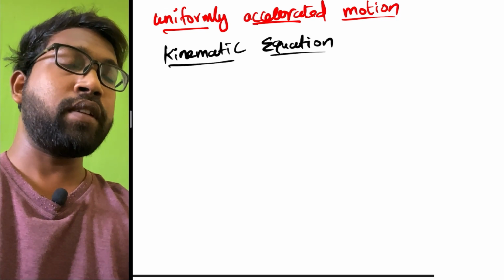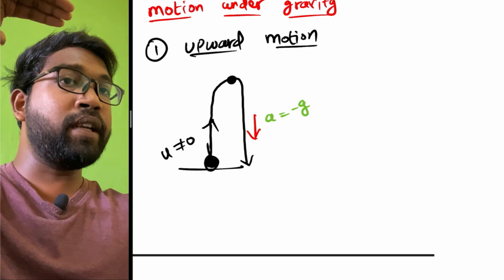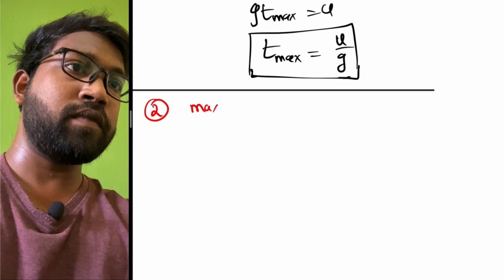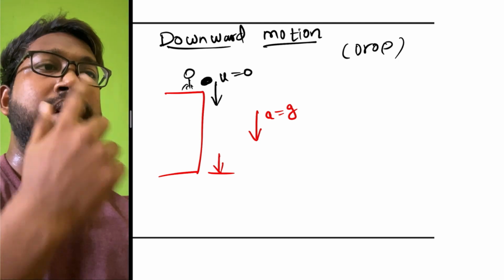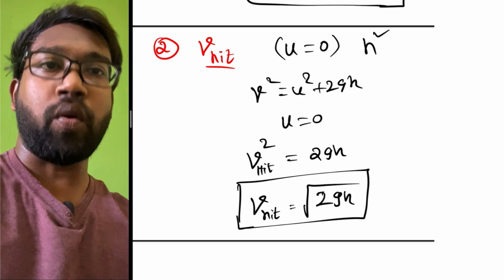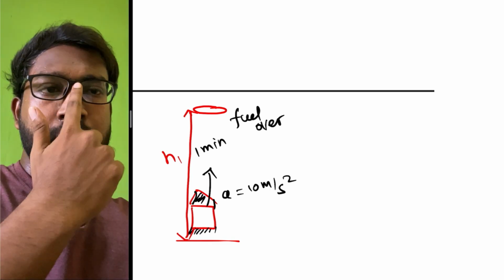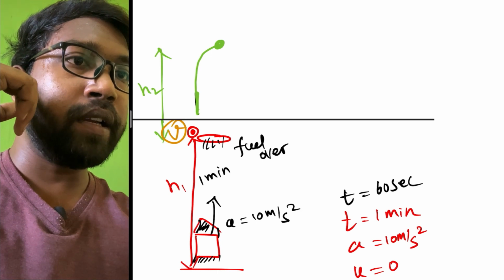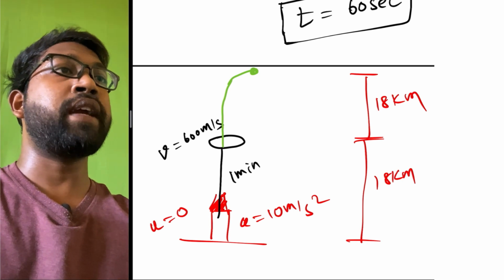Motion under gravity| kinematics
📚 Welcome to Physics with Karthikeyan Seenidurai! 🎓

🔍 Explore the world of physics with our in-depth educational content.
      we're here to provide free educational content for NEET and JEE aspirants.
      we're providing classes for both tamil and English medium students.

Dive into organized playlists for a seamless learning experience. From beginner basics to advanced concepts, we've got you covered.

Comprehensive lessons on physics.
Problem-solving strategies for both NEET and JEE.
Exam tips and strategies for NEET and JEE.

🙏 Thank you for joining our educational journey! Together, let's make learning an exciting adventure.